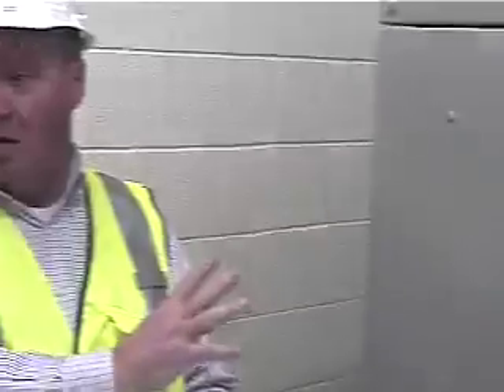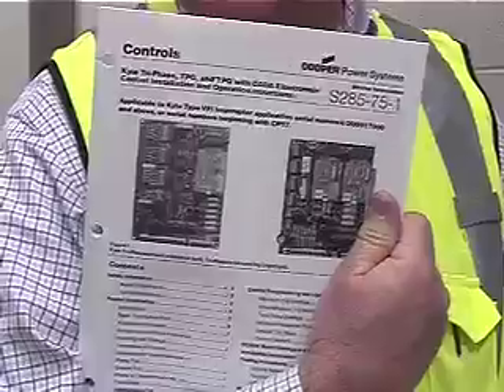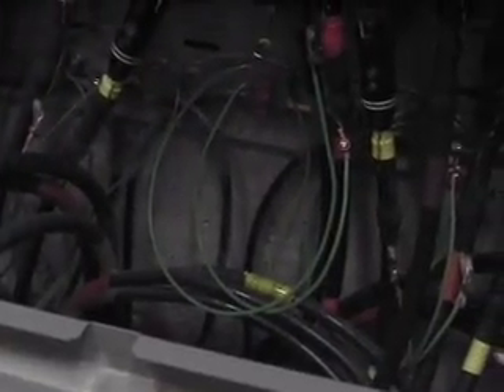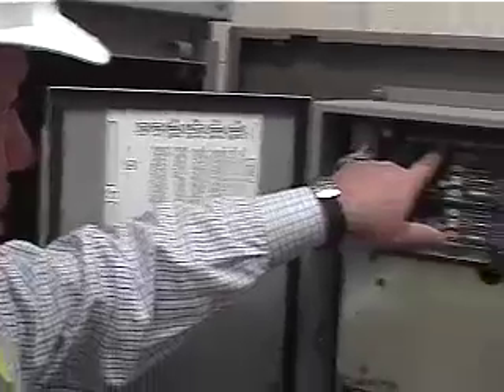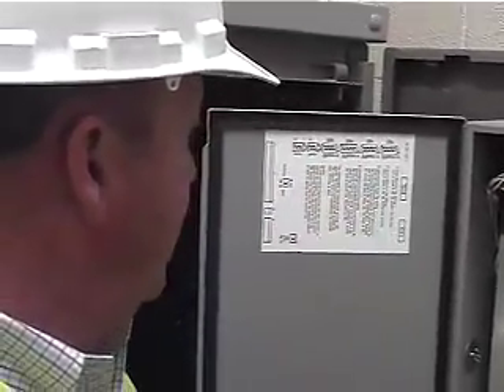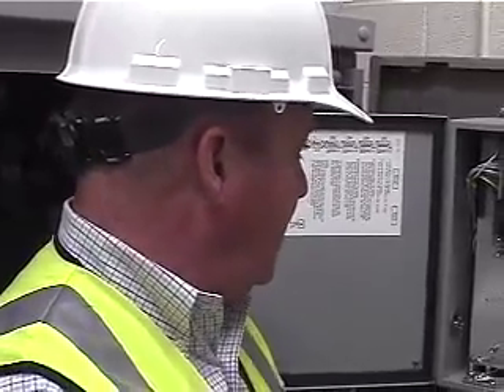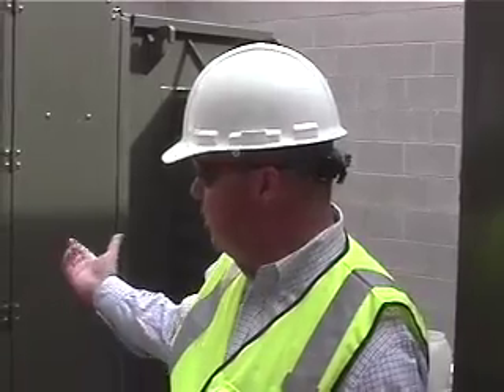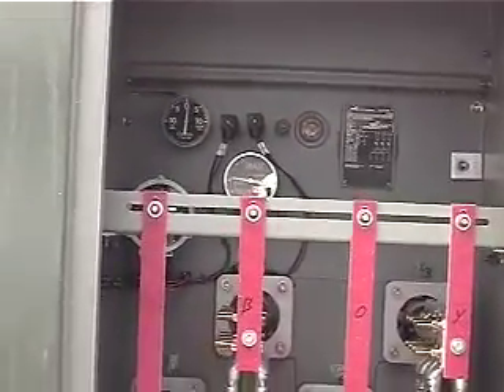Medium Voltage Switchgear (35173)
Pope Science Building